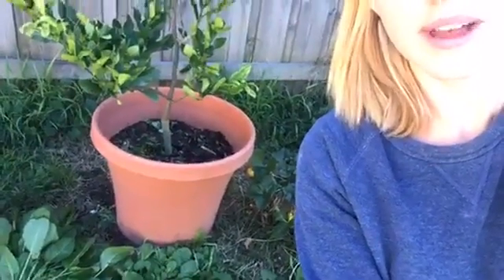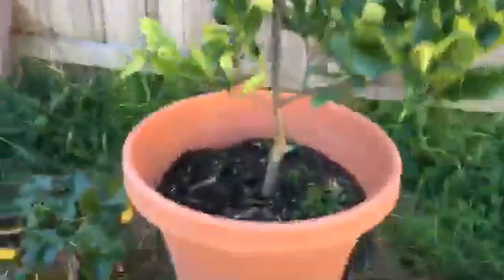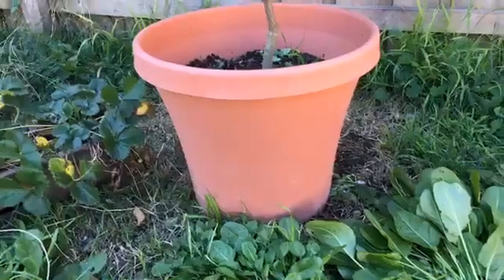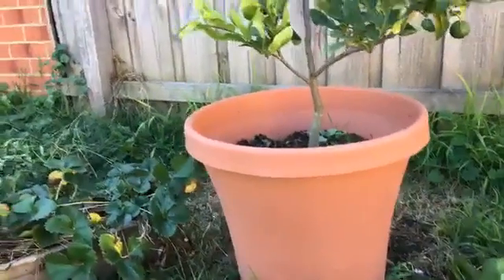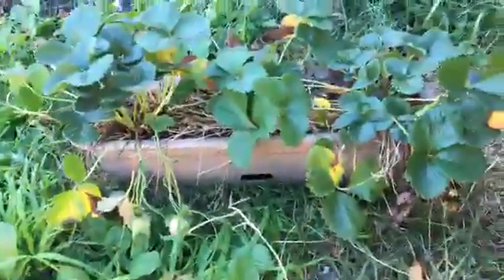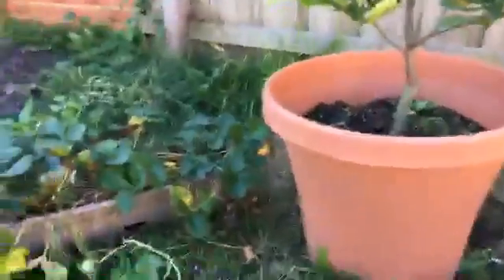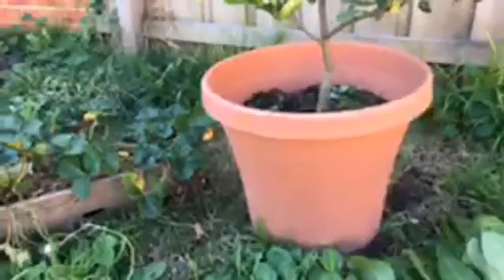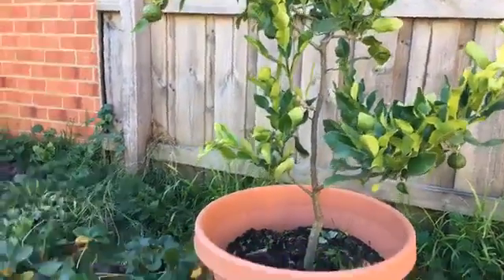Darebin Backyard Harvest Series: Growing in pots